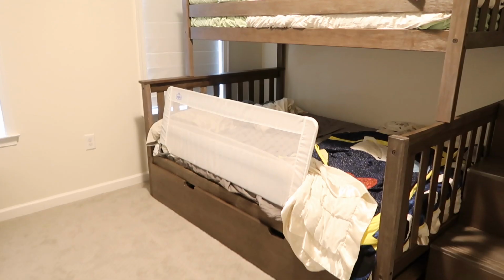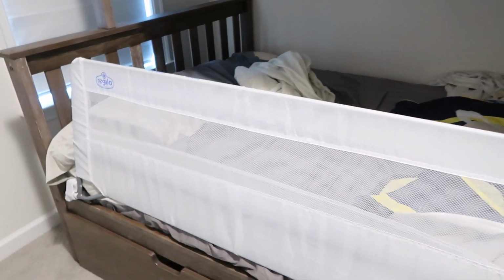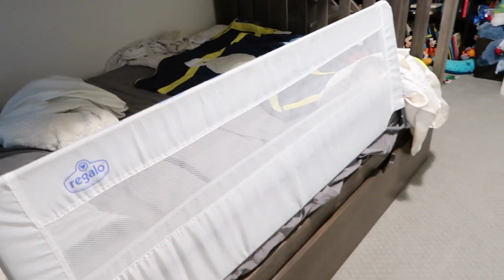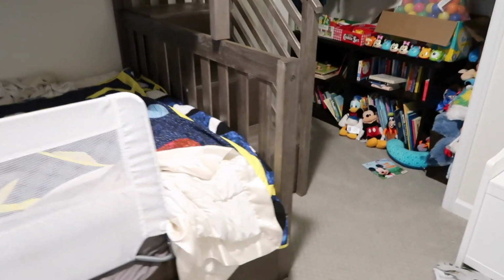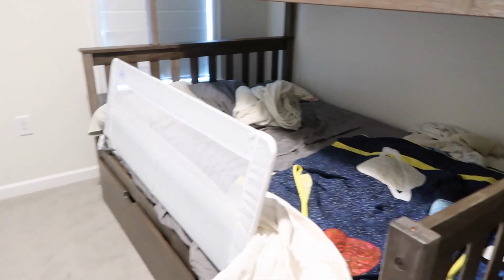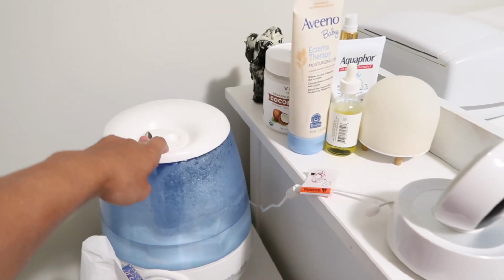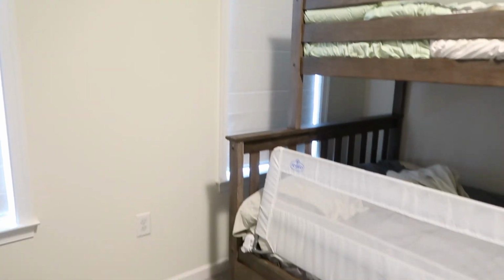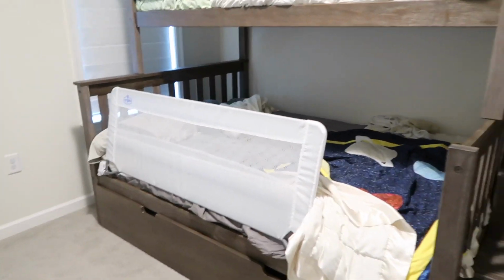HOW TO GET YOUR TODDLER TO FALL ASLEEP ON THEIR OWN! 😴 FROM BED SHARING TO A TODDLER BED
TIME STAMPS
2:01 - Toddler Room Tour
4:27 - Back History of My Toddler's Sleeping Habits / Newborn Sleep
6:57 - Introducing Merlin's Magic Sleep Suit
7:12 - Moving Hugo into His Own Room the First Time
8:45 - Why I Decided to Teach Hugo How To Fall Asleep On His Own
10:30 - Process of Getting Hugo To Fall Asleep On His Own
13:28 - My Biggest Tip / Why I Think My Process Worked
17:15 - Other Tips
17:41 - Our Strict Nap & Nighttime Routines
19:22 - Sleep Questions from You Guys!

PRODUCTS MENTIONED

Regalo Swing Down 54-Inch Extra Long Bed Rail Guard

Bundlebliss Baby Monitor

Merlin's Magic Sleep Suit